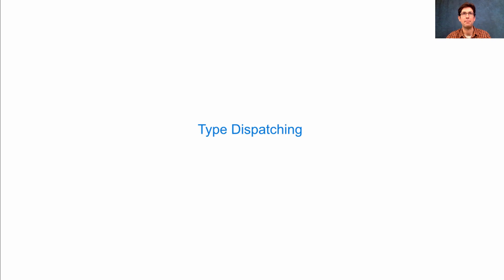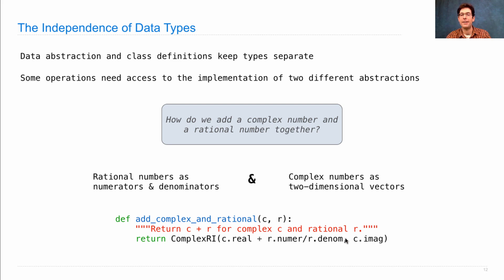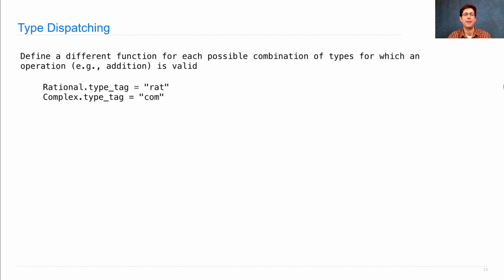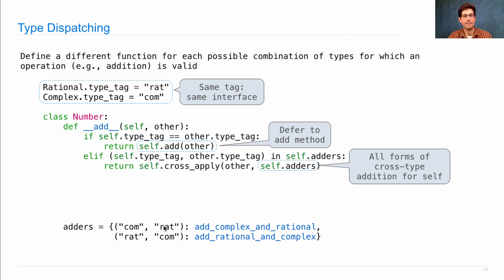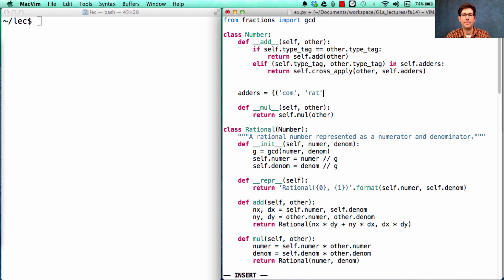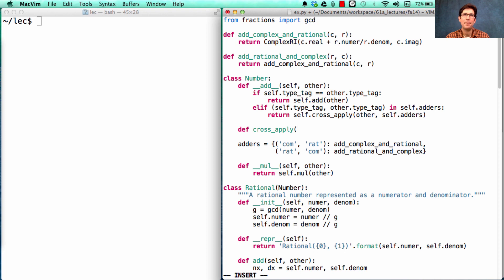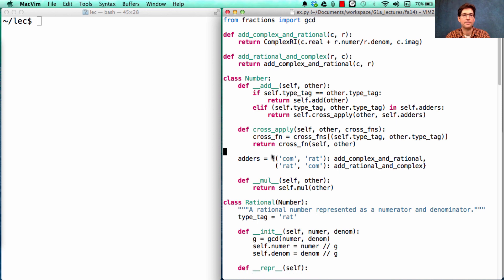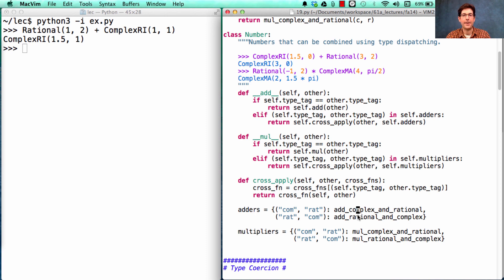61A Fall 2014 Lecture 19 Video 4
Type dispatching